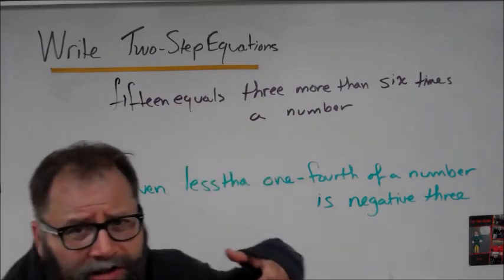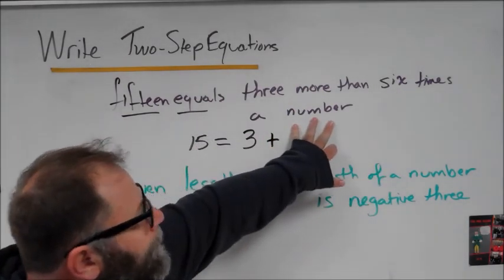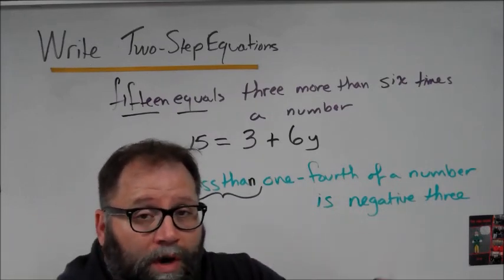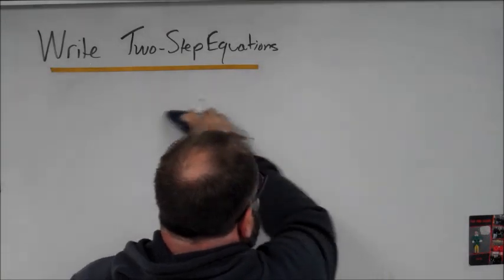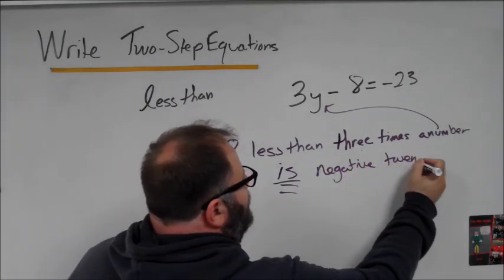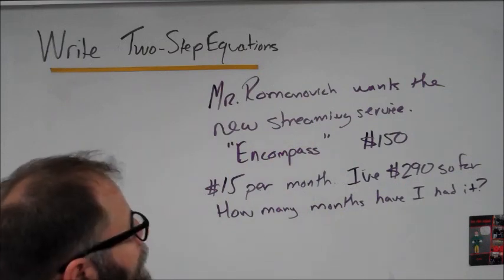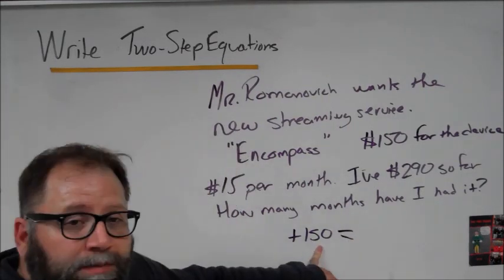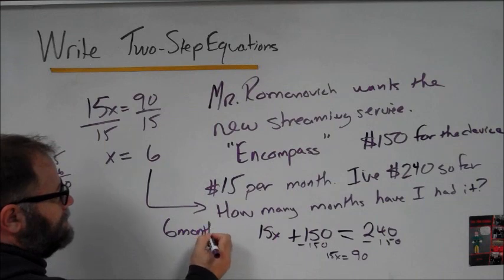Write two step Equations Equations in One Variable 8th grade